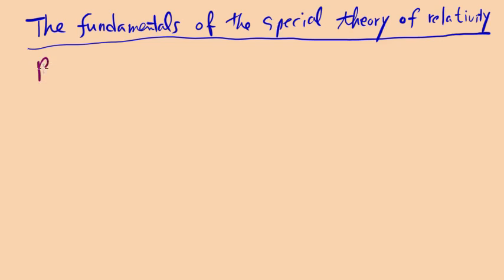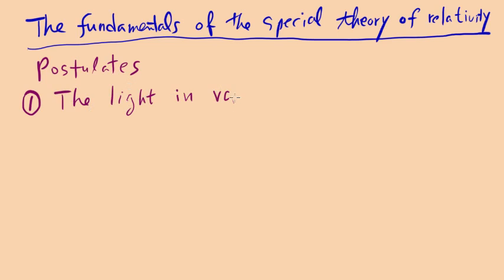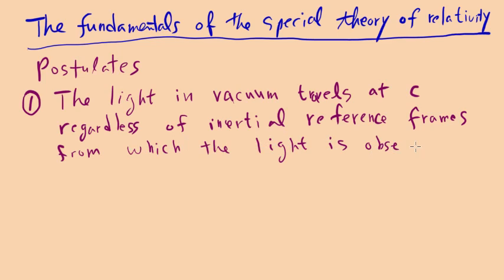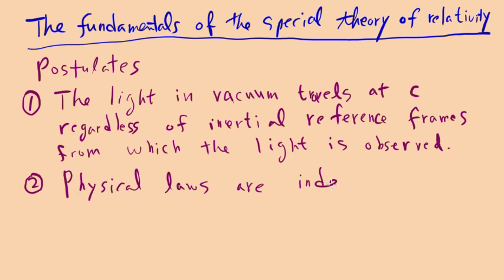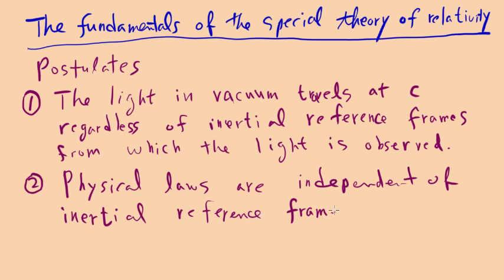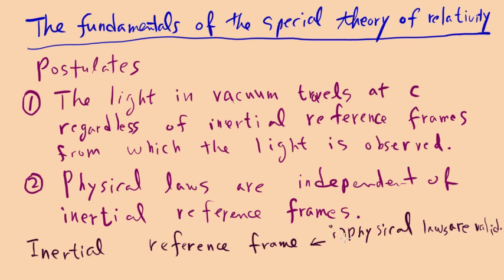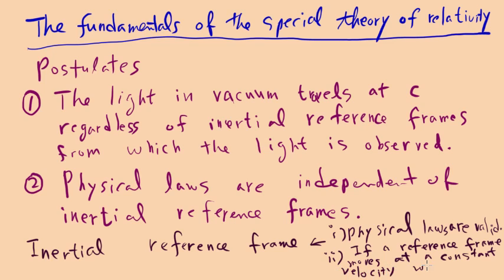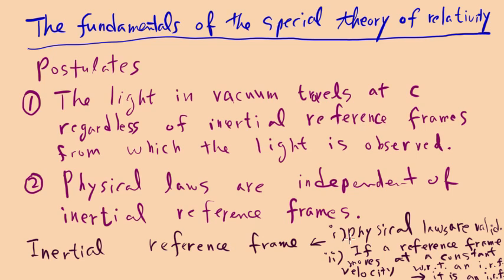Lecture--Fundamentals of the special theory of relativity: part 1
Part 1: postulates